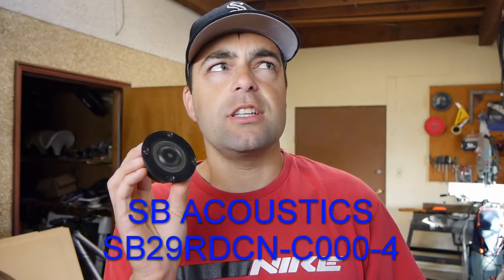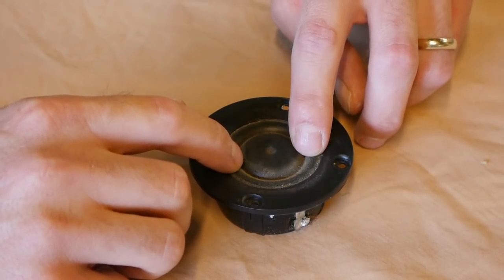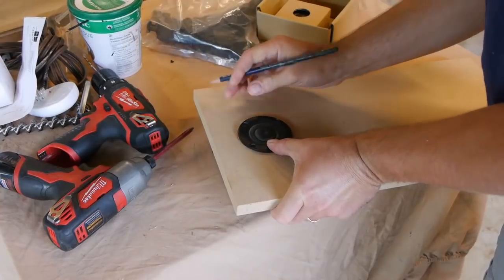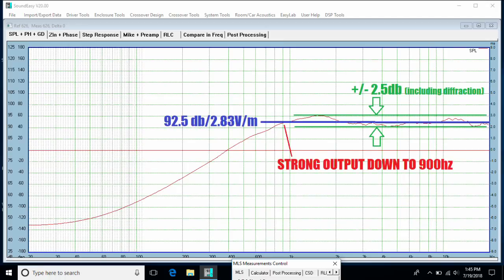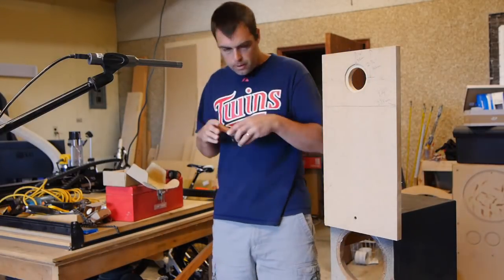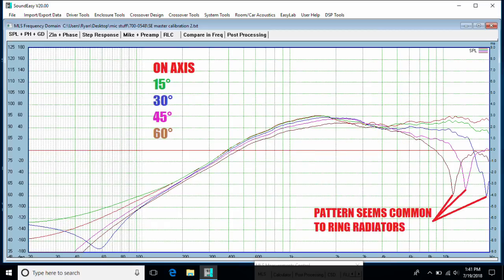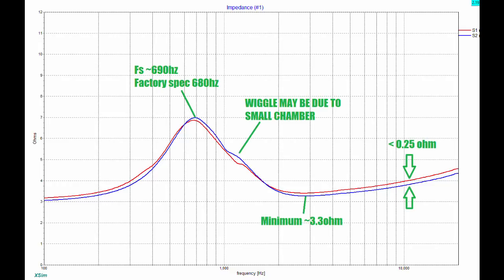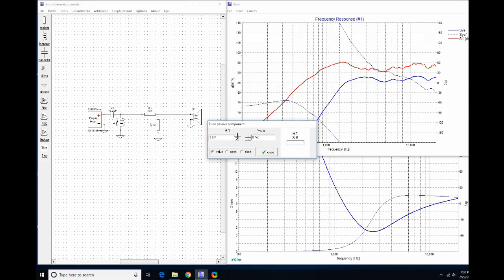SB Acoustics SB29 Tweeter | Test and Review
In this video I test the SB29RDCN-C000-4 tweeter. This is a powerful neo ring radiator dome tweeter that can tolerate a low crossover and high power.